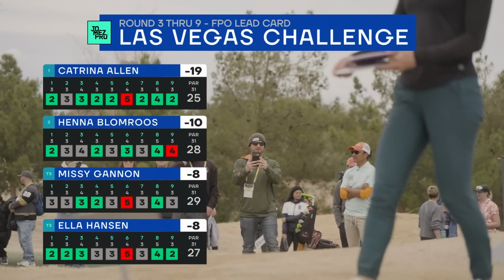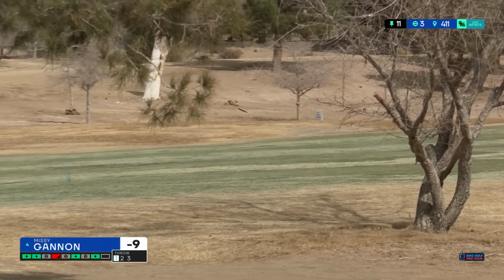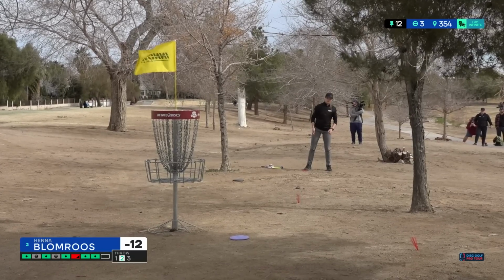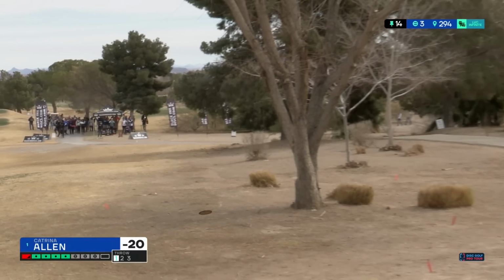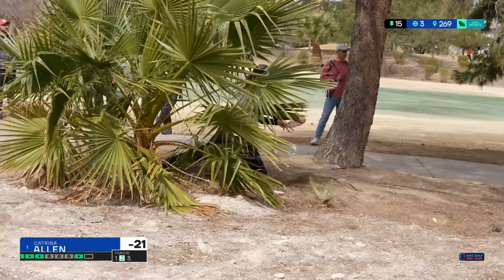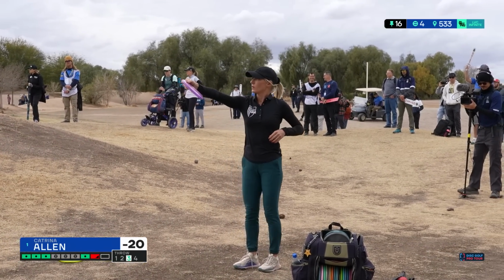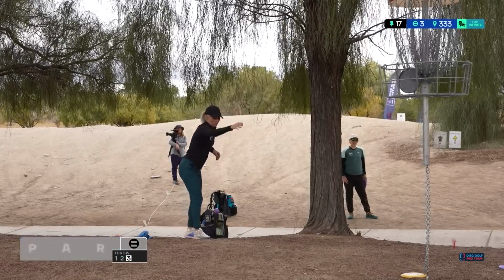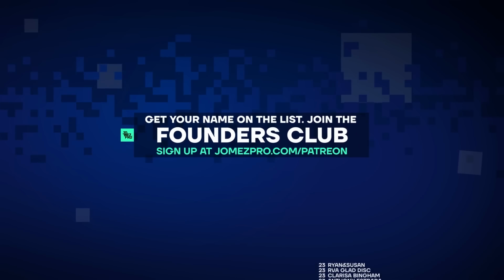2023 Las Vegas Challenge | FPO R3B9 | Allen, Hansen, Gannon, Blomroos | Jomez Disc Golf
Card: Catrina Allen, Ella Hansen, Missy Gannon, Henna Blomroos
Course: Infinite Discs | Wildhorse Golf Club | Henderson, NV
2HotGeese: Madison Walker, Erika Stinchcomb

00:00 Start
00:38 UDISC LEADERBOARD
01:03 HOLE 10
04:02 HOLE 11
07:03 HOLE 12
10:28 HOLE 13
13:54 HOLE 14
16:36 HOLE 15
20:19 HOLE 16
25:37 HOLE 17
28:33 HOLE 18
31:15 UDISC LEADERBOARD
32:24 FOUNDERS CLUB LIST